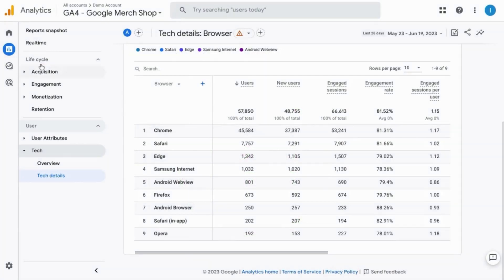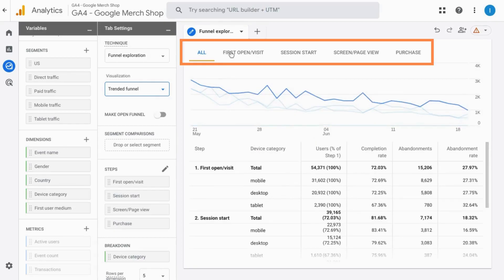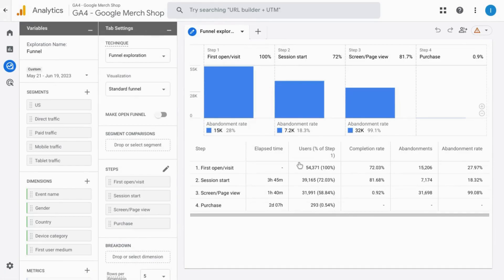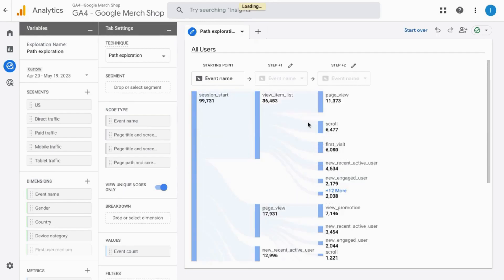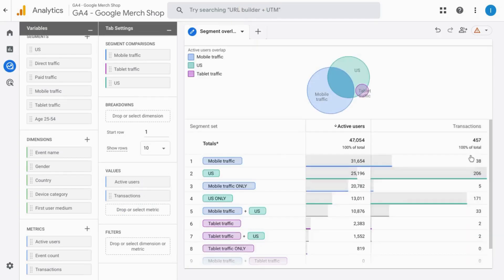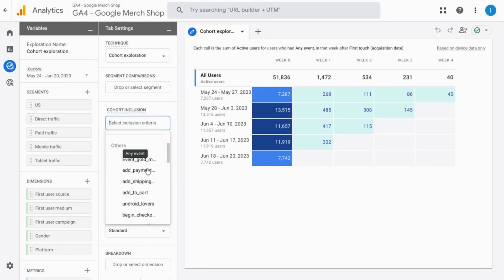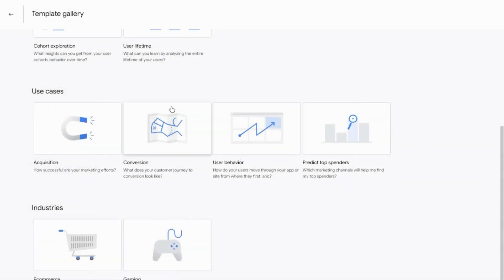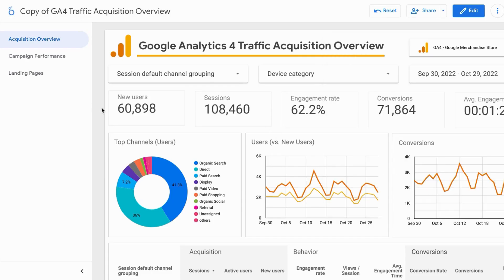Creating Custom Google Analytics 4 Explore Reports from Templates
00:00 Accessing Google Analytics 4 Explore Templates
00:32 Funnel Exploration Report in GA4
02:22 Path Exploration Report in GA4
04:00 Segment Overlap Exploration Report in GA4
04:54 Cohort Exploration Report in GA4
06:25 User Lifetime Report in GA4
07:08 Other Templates & eCommerce Template Fix

Tailoring Your Data Journey: Custom Exploration Reports with Templates in Google Analytics 4
Google Analytics 4 (GA4) empowers you to delve into website user behavior and gain valuable insights. While pre-built reports offer a foundational understanding, custom exploration reports unlock a deeper level of analysis. However, crafting these reports from scratch can be time-consuming. Thankfully, Google Analytics 4 offers a library of pre-built templates that serve as a springboard for creating custom exploration reports tailored to your specific needs.

Firstly, utilizing templates for custom exploration reports in Google Analytics 4 streamlines the creation process. These templates provide a framework pre-populated with relevant metrics and dimensions, eliminating the need to build reports from the ground up. Imagine investigating a recent marketing campaign's effectiveness. A pre-built "Campaign Performance" template might already include metrics like conversions, user acquisition source, and cost per acquisition, allowing you to quickly visualize campaign data and assess its impact.

Secondly, templates in Google Analytics 4 act as a launching pad for in-depth analysis. While pre-populated with core metrics, these templates can be customized to explore specific aspects of user behavior. Imagine using a "User Demographics" template as a starting point. By adding additional dimensions like device type or location, you can gain a deeper understanding of how different user segments interact with your website, potentially revealing trends or areas requiring optimization for a more personalized user experience.

Furthermore, templates in Google Analytics 4 empower you to combine data sources for a holistic view. Imagine analyzing user behavior alongside website performance metrics. By leveraging a template designed for "Website Analysis", you can potentially integrate data on user engagement metrics like time spent on page alongside website speed data, revealing potential correlations and allowing you to identify areas for improvement that can enhance both user experience and website performance.

In conclusion, utilizing templates for custom exploration reports in Google Analytics 4 offers a valuable time-saving tool and a springboard for deeper data analysis. These templates provide a foundation for building customized reports that align with your specific needs, empowering you to explore user behavior, assess marketing campaigns, and ultimately gain a comprehensive understanding of website performance, all within a streamlined workflow.